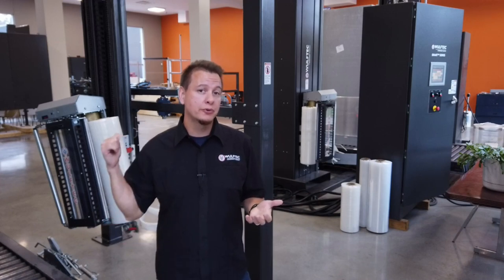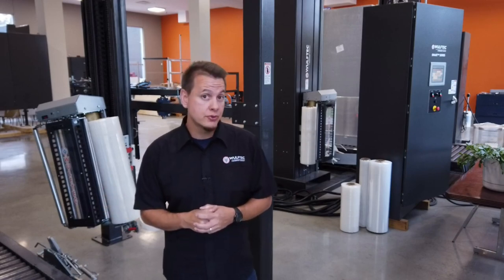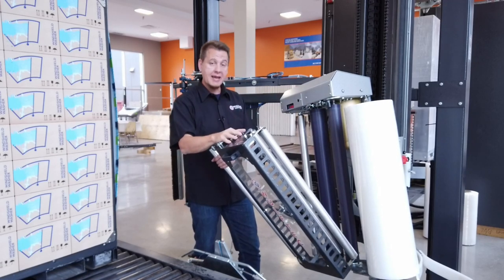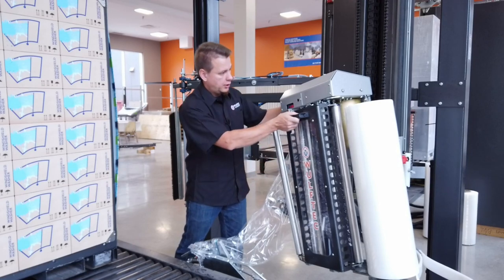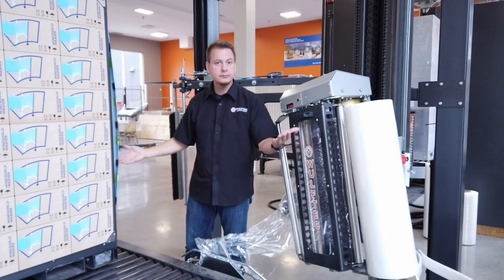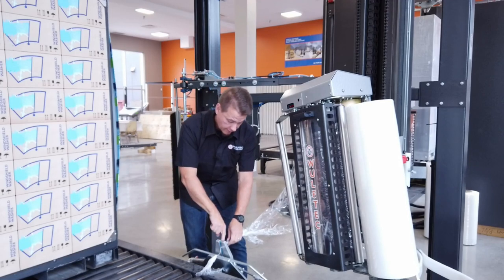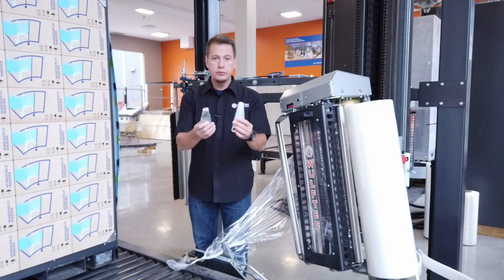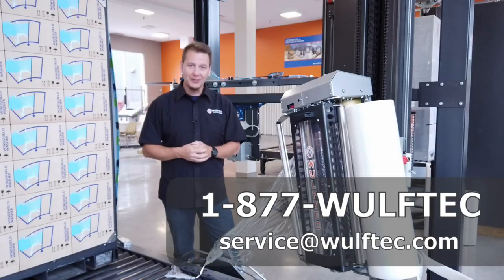Tip of the Day - Carriage and Clamp Reloading